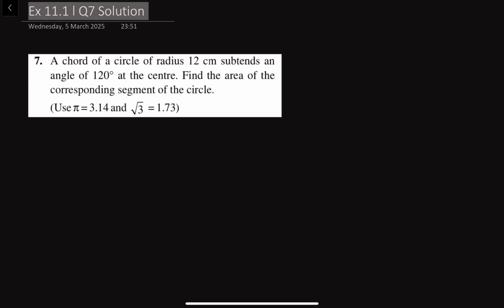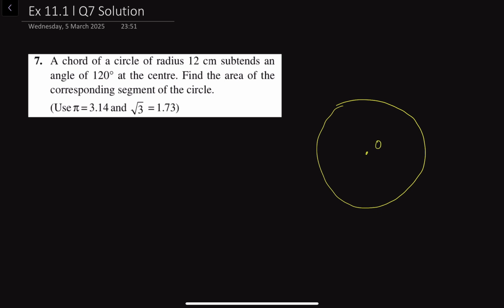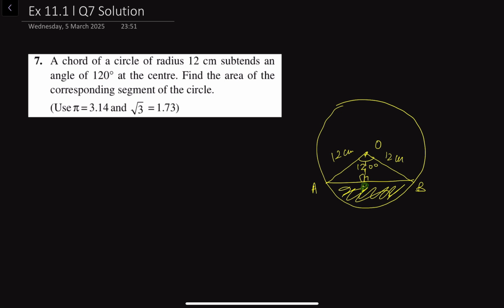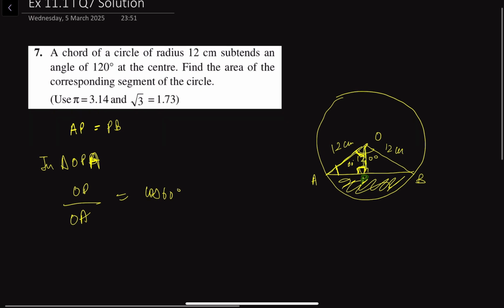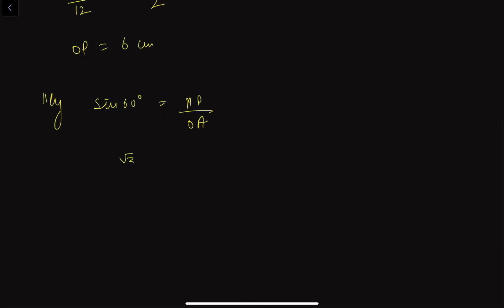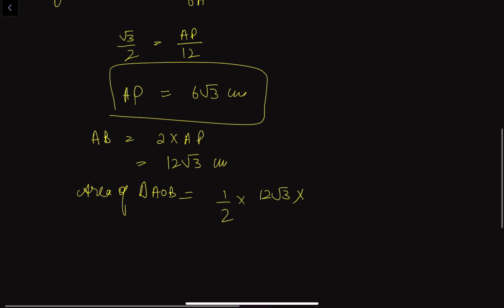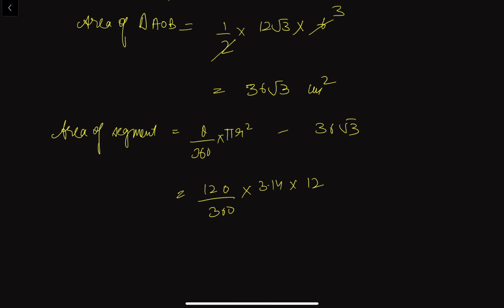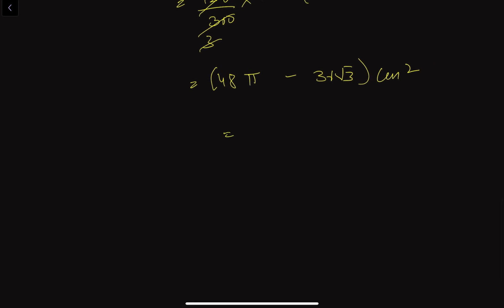NCERT MATHS CLASS 10 || Chapter 11 Areas Related to Circles || Exercise 11.1 || Q7 Solution